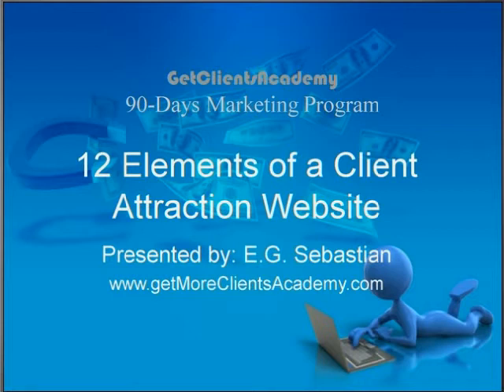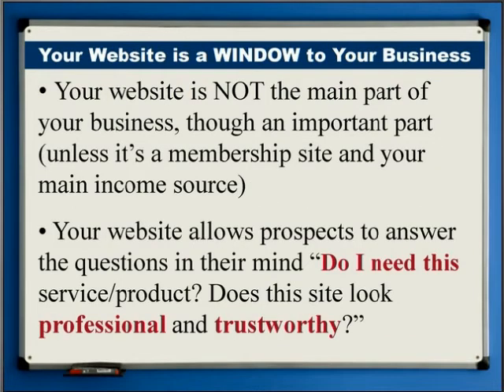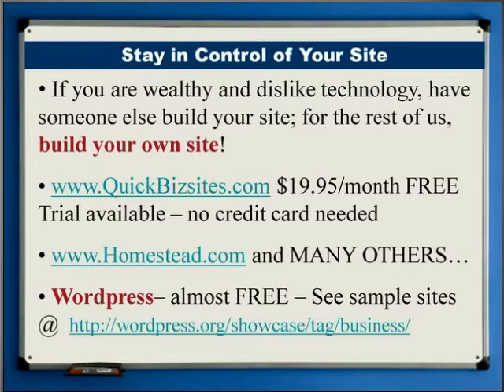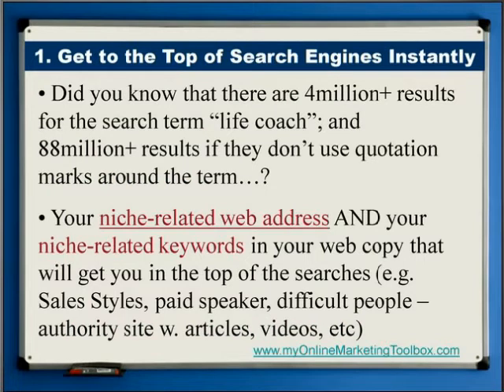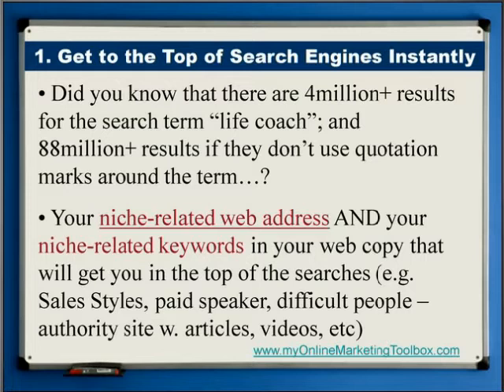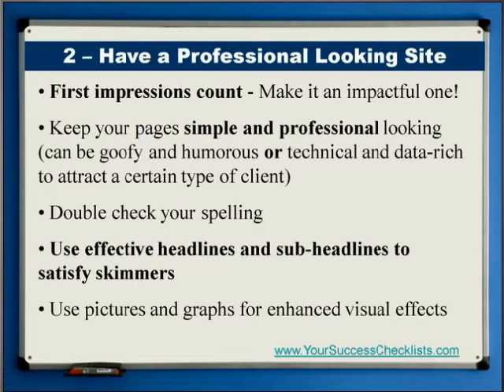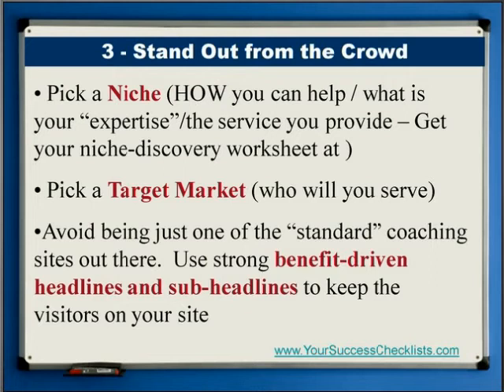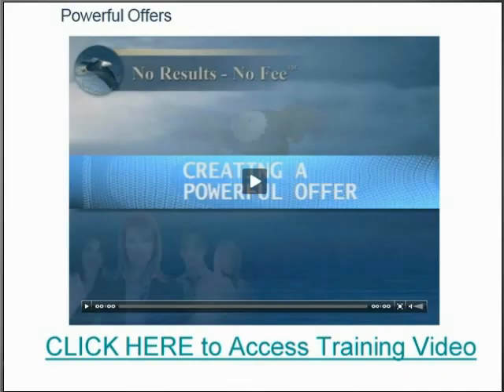FREE Marketing Training - 12 Elements of a Client-Attracting Website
- Does your website generate leads...? ... convert visitors into prospects and clients???

E.G. Sebastian presents 12-must-have elements of a client-attracting and income generating website.

Get more Marketing & Client Attraction Tips at our FB Fan